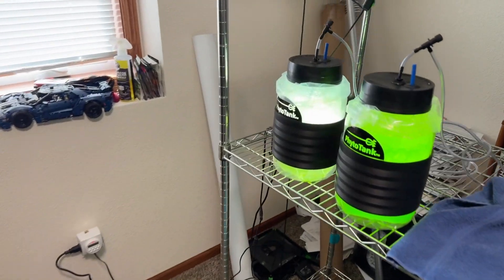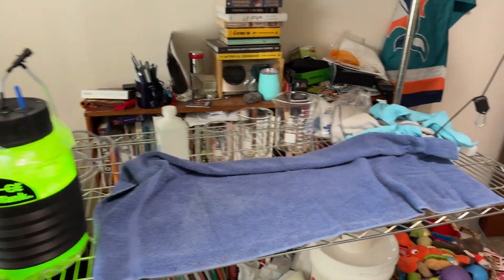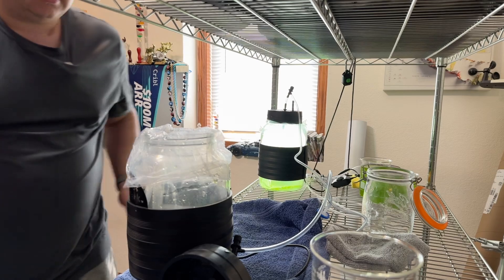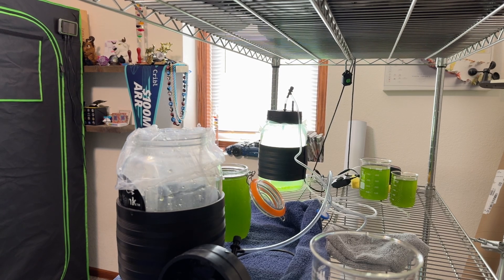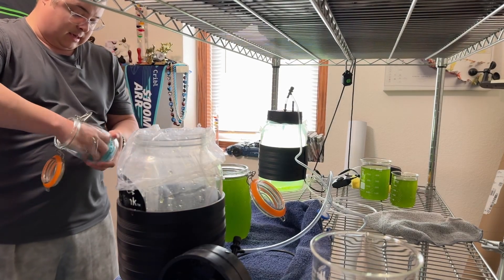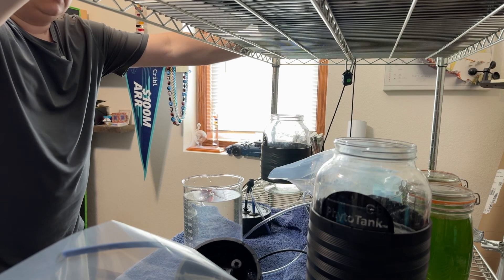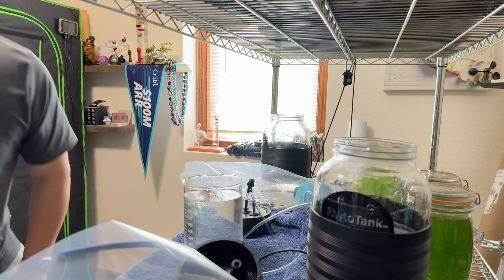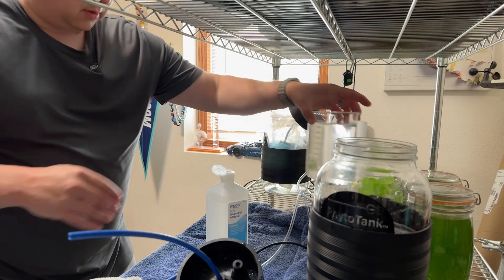My first copepod and phytoplankton harvest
After uploading I realized I forgot to add the fertilizer to the phytoplankton. That has since been added.